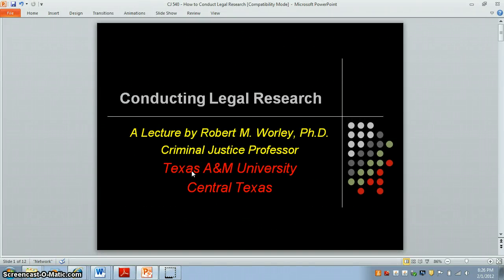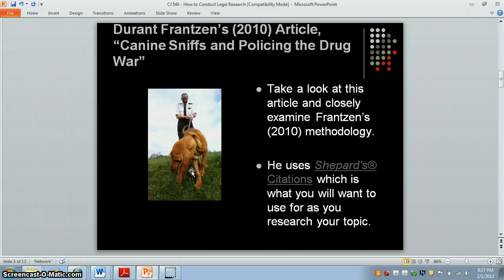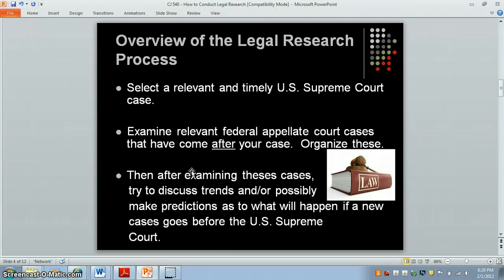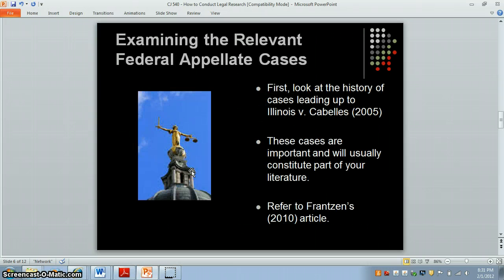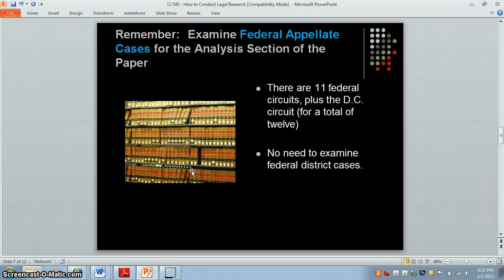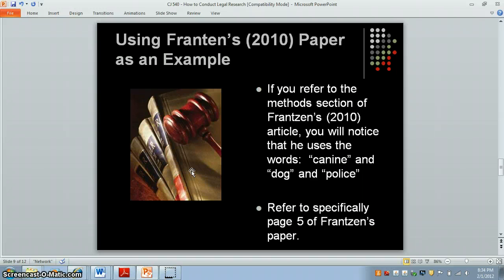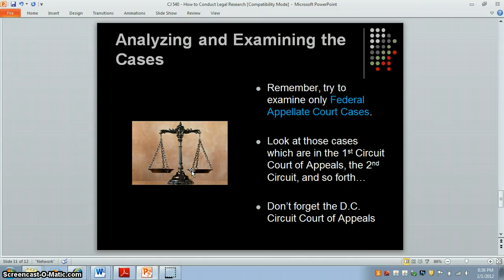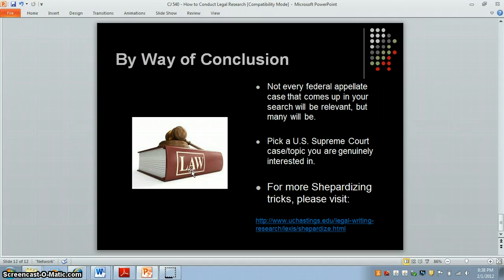How to Conduct Legal Research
In this presentation, Professor Robert M. Worley shows graduate students how to conduct legal research.